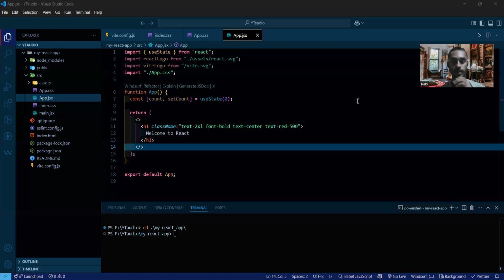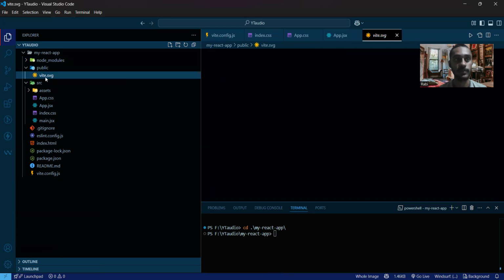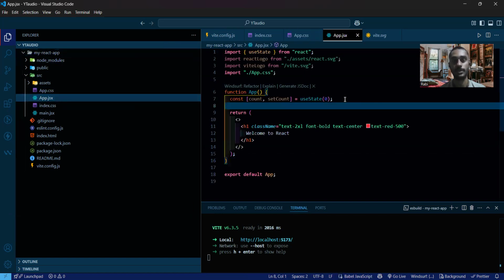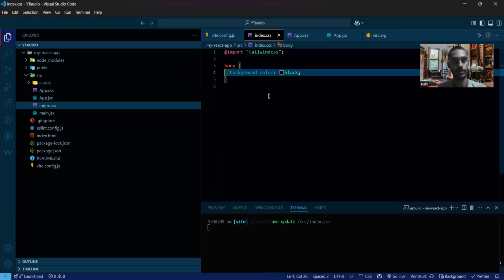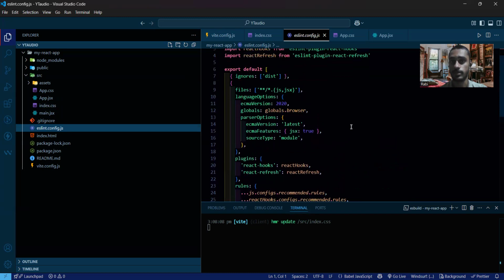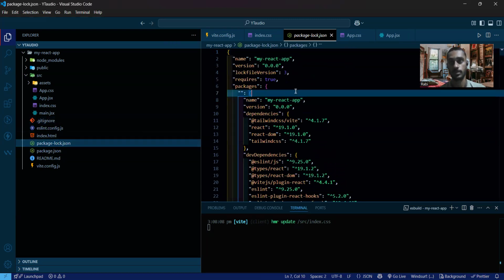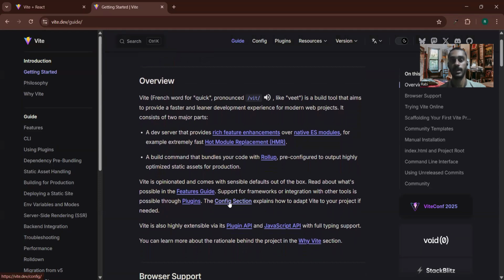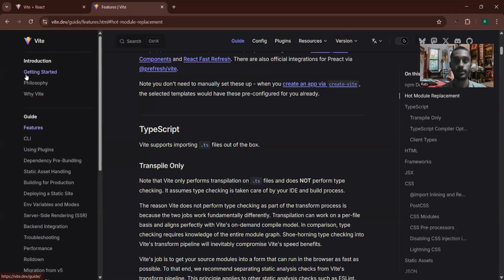React Project Structure Explained | Why Vite is the Best Tool in 2025! | Rabi Codes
🎯 In this video, I’ll walk you through the best folder structure for React projects using Vite in 2025. Whether you're a beginner or an intermediate developer, this guide will help you organize your React app like a pro.

🧠 We’ll cover:

Clean and scalable React project structure

Why you should choose Vite over CRA (Create React App)

How Vite makes your development faster and easier

Explanation of folders like assets/, components/, styles/, and more

🚀 Ready to build modern and maintainable React apps? Watch till the end!

📂 Example code and structure shown in the video
🔥 Boost your dev speed, simplify your setup, and write better code with Vite!